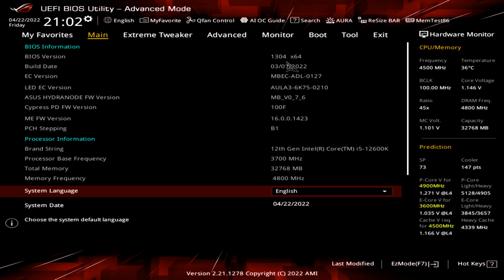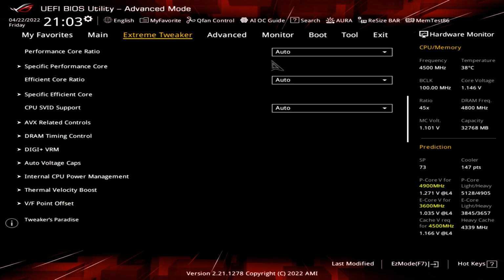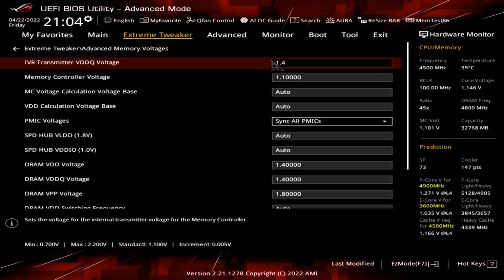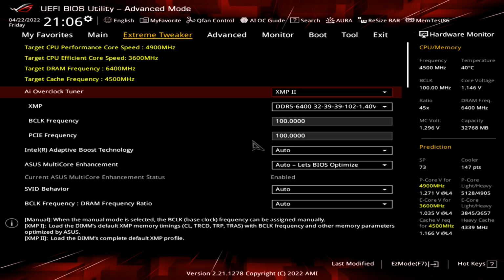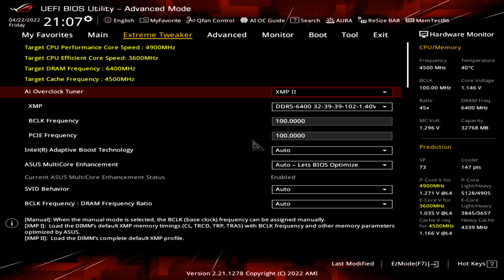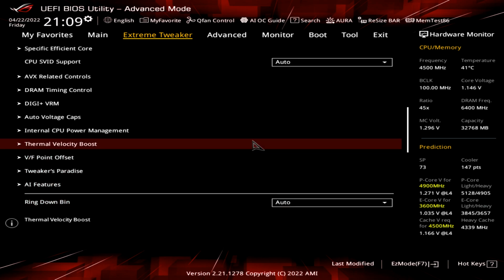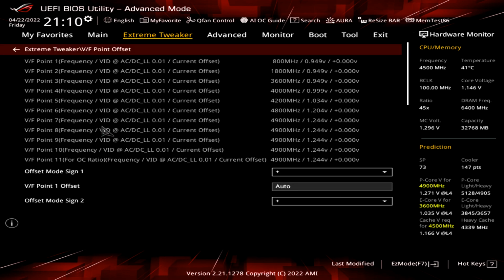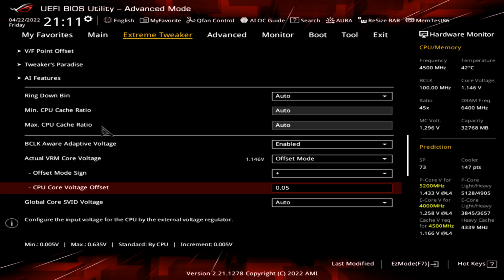ASUS ROG Z690 Hero Quick Setup - DDR5 6400 Fix and CPU OC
Quick setup guide for the ASUS ROG Z690 Hero to do CPU OC and fix an issue running DDR5 kits at 6400 or above